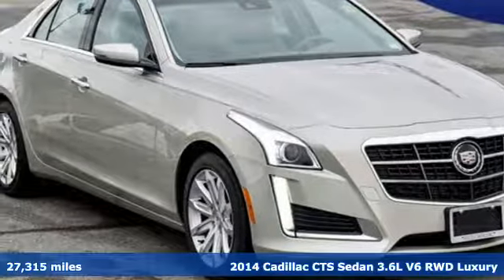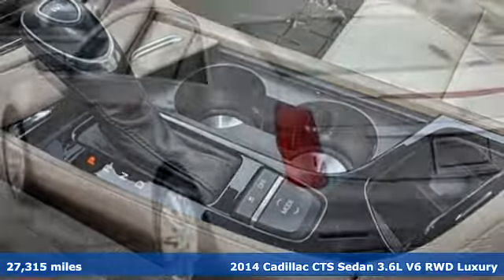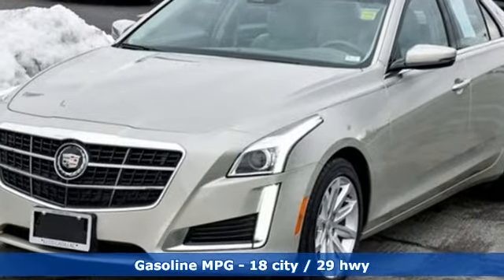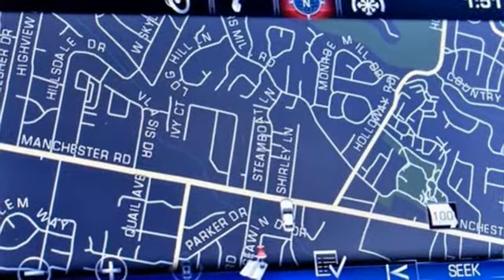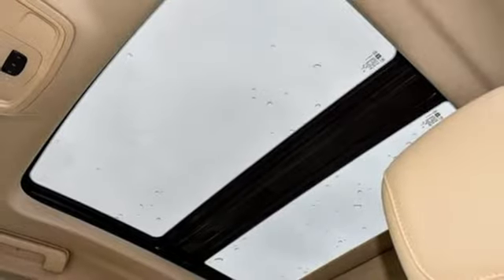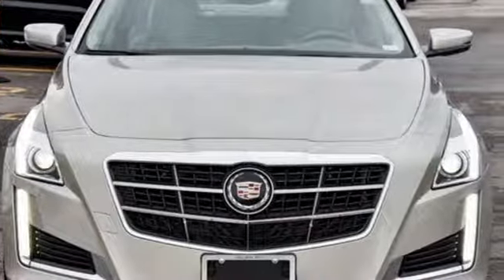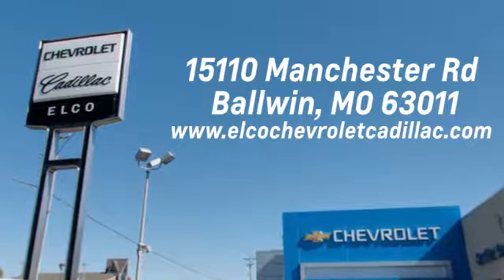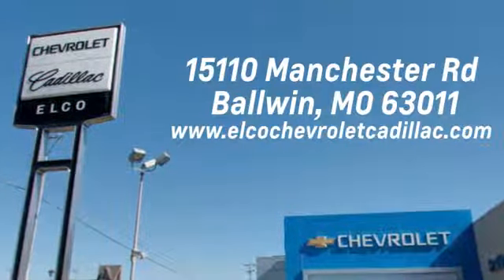Used 2014 Cadillac CTS Sedan St. Louis MO Chesterfield, MO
Year: 2014
Make: Cadillac
Model: CTS Sedan
Trim: Luxury RWD
Engine: 6 Cyl. 3.6L
Transmission: Automatic
Color: Silver Coast Metallic
Interior: Light Cashmere w/Medium Cashmere Accents
Mileage: 27315
Stock #: C951661
VIN: 1G6AR5S37E0144170

Address:
15110 Manchester Rd.